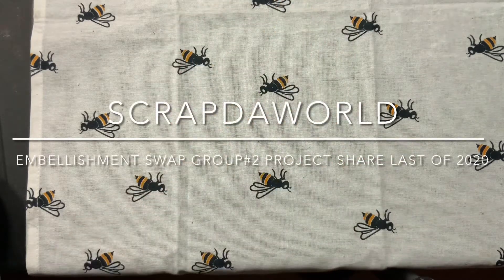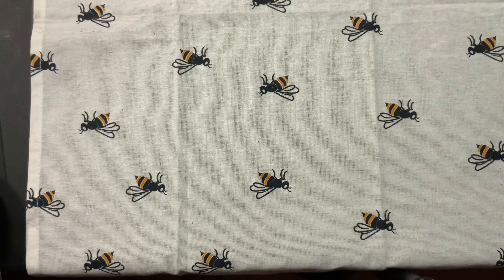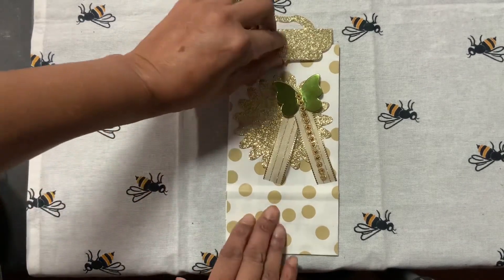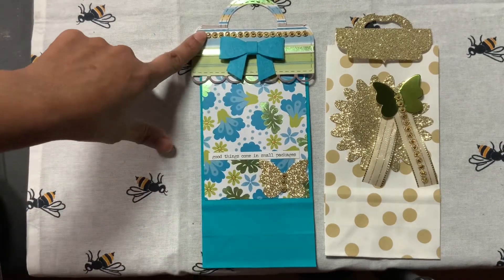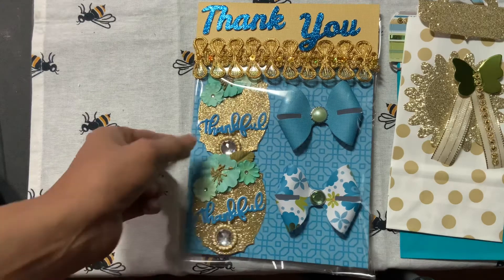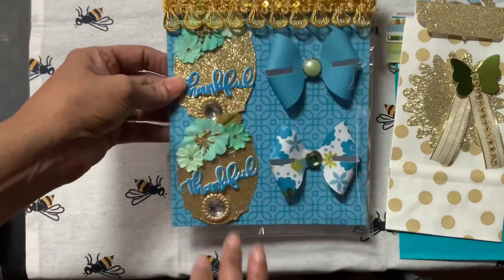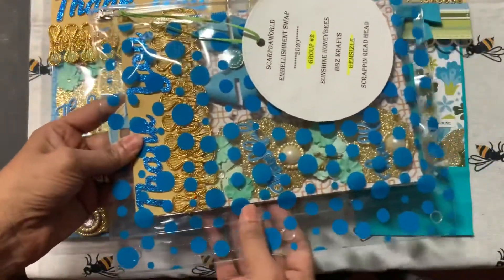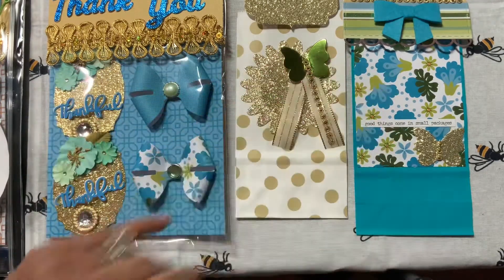Project Share Embellishments Swap w/ Scrapdaworld 2020 Group #2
Project Share Embellishments swap Group#2 w/ Scrapdaworld 2020